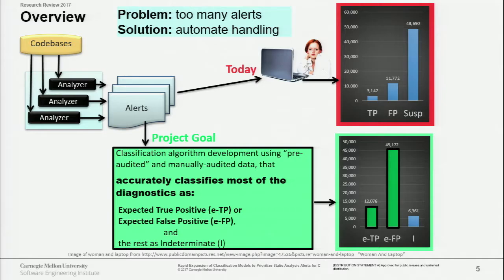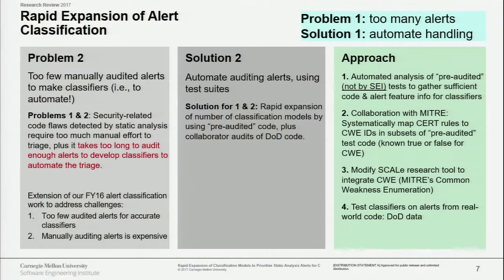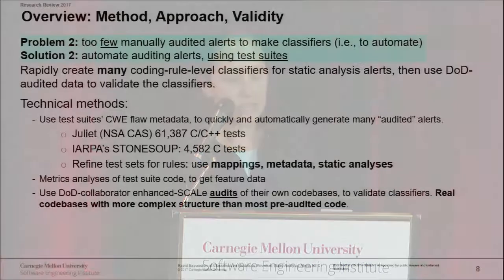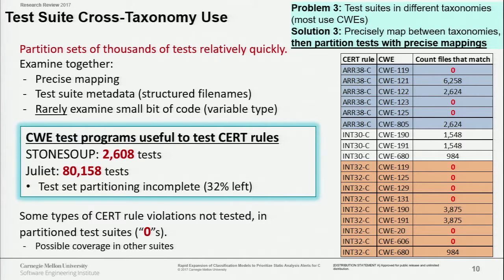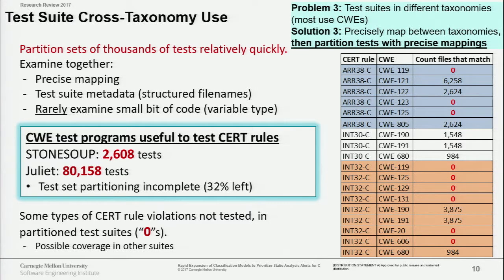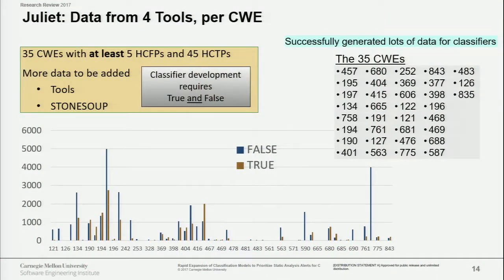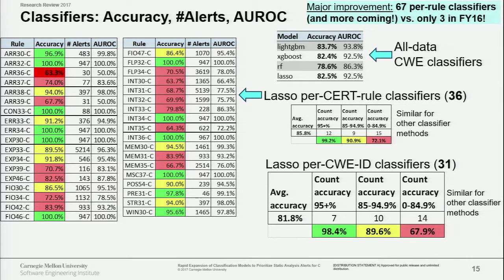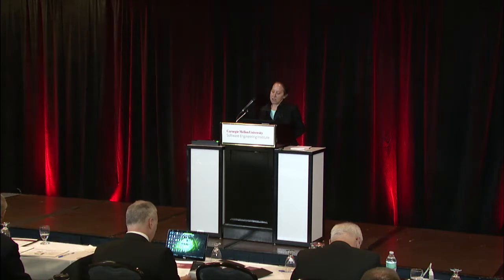Rapid Expansion of Classification Models to Prioritize Static Analysis Alerts for C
Watch SEI Researcher, Lori Flynn, discuss "Rapid Expansion of Classification Models to Prioritize Static Analysis Alerts for C".